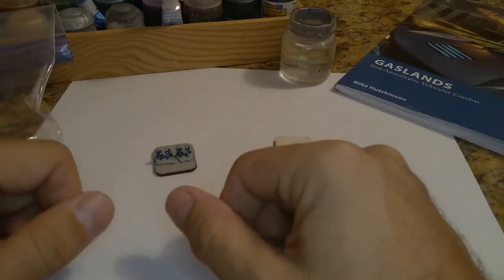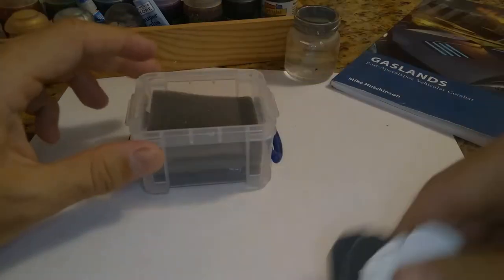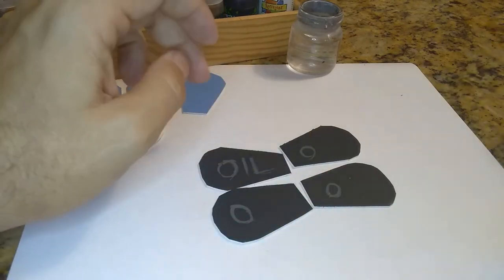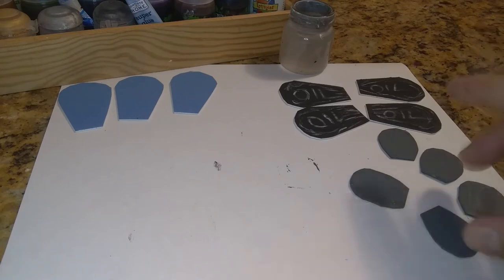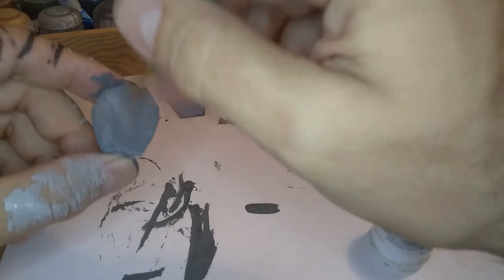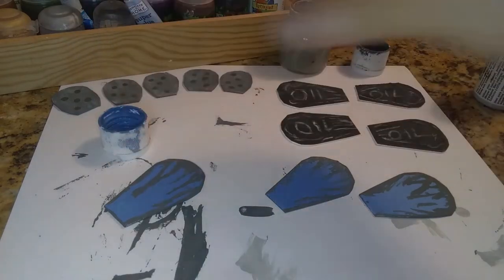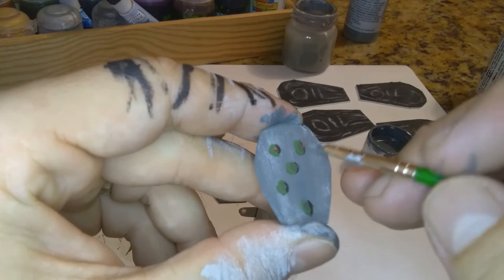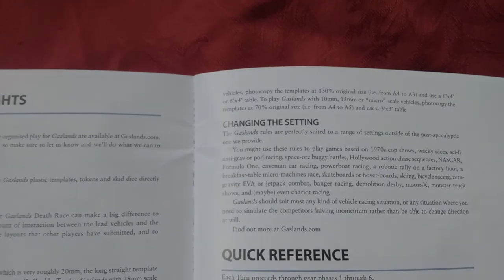Painting Alone Together - Weapon Templates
Sure, you could buy a bunch of fancy plastic printed weapon templates from a wargaming tchotke site, but why?  When you can make your own from scratch and give your table that personal touch, AND have a great time doing it?  Let me show you how anyone that can paint in 3D can paint in 2D.